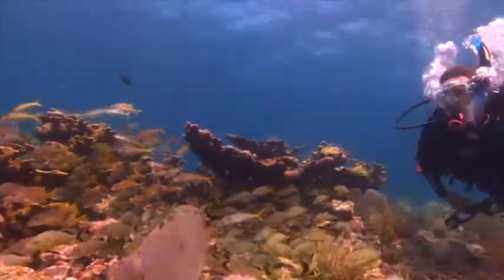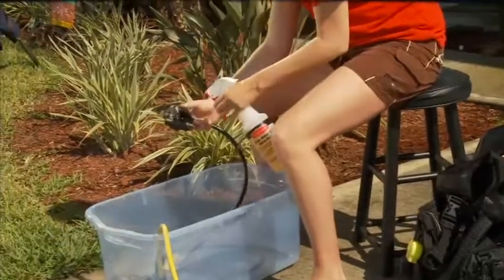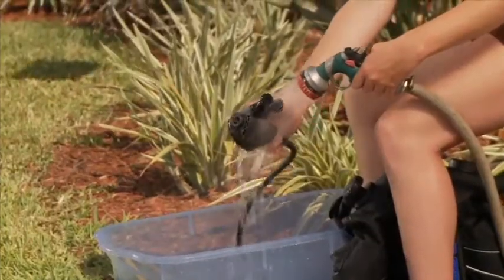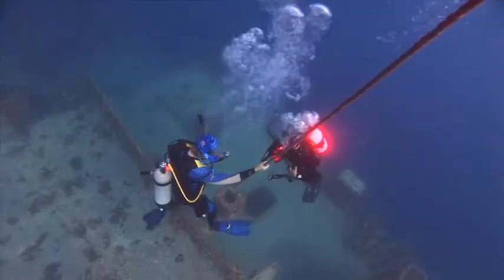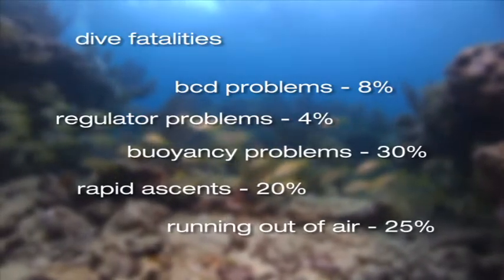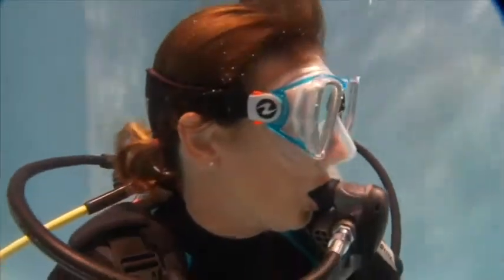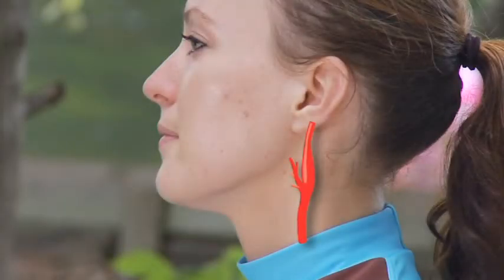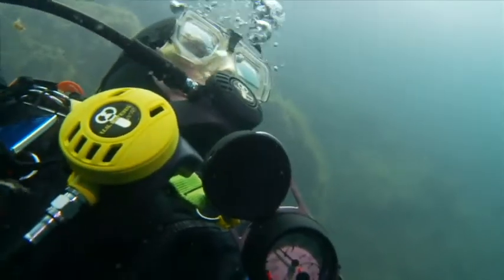Equipment Issues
Scuba diving is obviously an equipment-intensive sport. The equipment is what makes it possible for divers to explore and do the things we do underwater. While it is extremely rare that dive equipment itself causes a dive accident, improper use and maintenance of dive equipment is a contributing factor in many accidents. Dive equipment is life-support equipment, and it should be used as such. Many divers tend to disregard their dive equipment until they need it. This causes many problems.